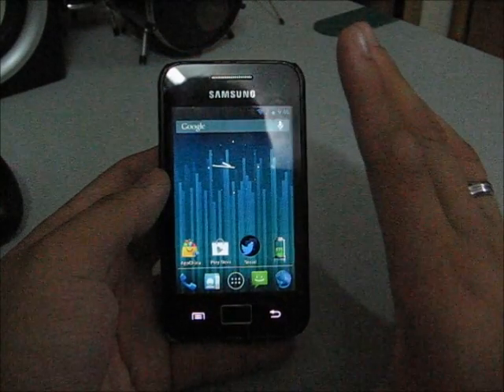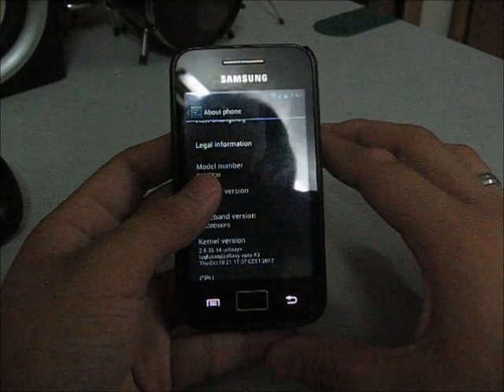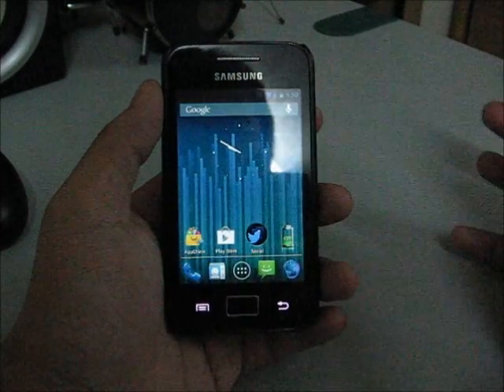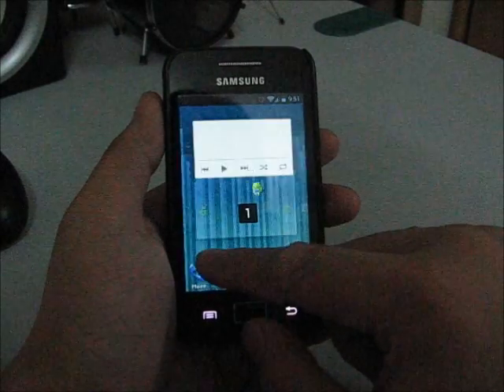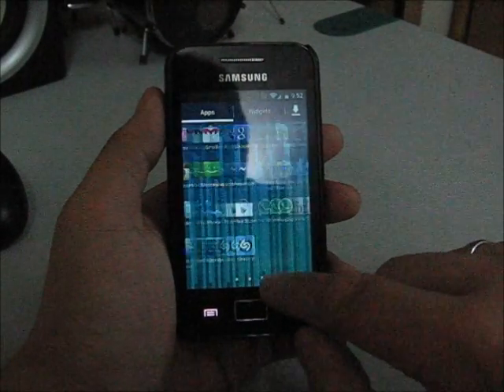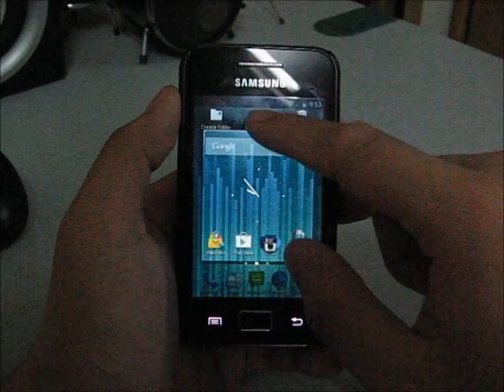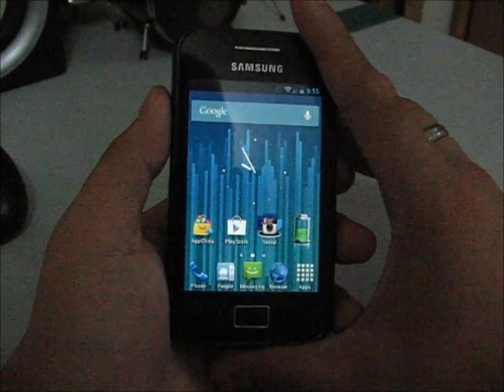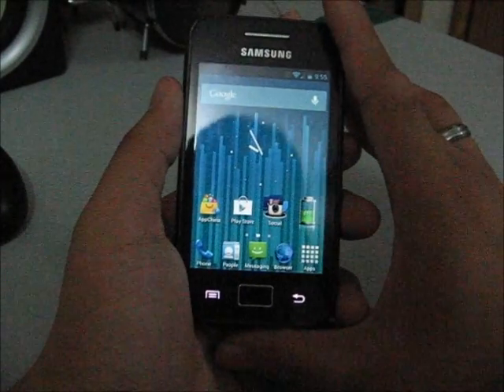CyanogenMod10 20121910 + TouchWiz UX review on Samsung Galaxy Ace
Sorry guys only major update, so didn't do the full review...

☞ Changelog:
- Android 4.1.2
- zRam (compcache) working
- CRT-OFF Animation working (Thanks 'bieltv.3')
- Changes from CM as of 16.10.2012
- Most interesting new CM features:
- XML cache for better performance
- New battery style 'Circle'
- heapsize is 64Mb now
- heapgrowthlimit is 32Mb now
- back to standard GPS config

☞ How to install:
1. Make Sure your phone is running on Android Gingerbread 2.3.X and ROOTED.
2. Copy CM10.zip and GApps JB.zip file to SD card.
3. Backup all your data and make sure your phone battery is more than 50%.
4. Switch off your phone and restart it to ClockWorkMod 5 by pressing home+power button
5. Wipe data/Factory reset and select yes.
6. Wipe cache partition and select yes.
7. Go to advance, select Wipe Dalvik Cache and select yes.
8. Install Zip from SD card, select the CM10.zip and click yes.
9. Install Zip from SD card, select the GApps JB.zip and click yes.
10. When it shows install from SD card complete, select main menu and restart the phone.
11. Wait around 2-3 minutes.
12. And you are DONE!! Enjoy!! :D